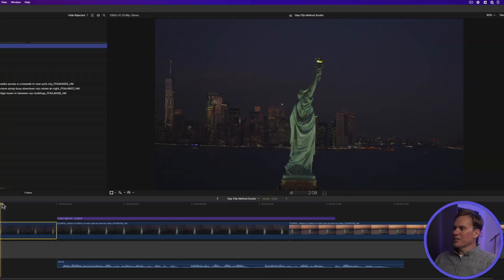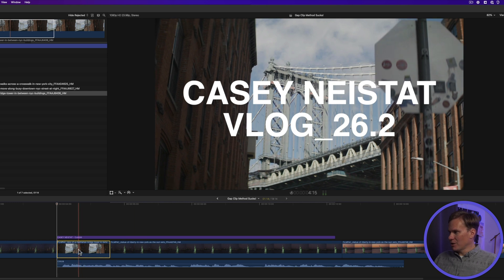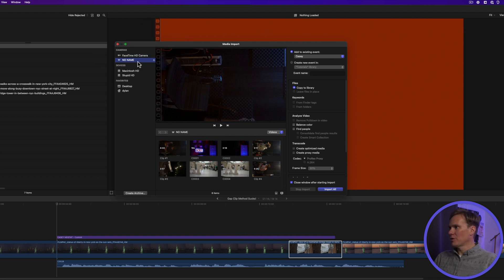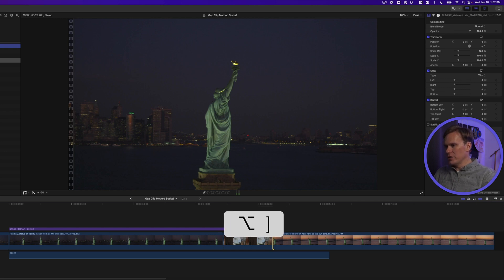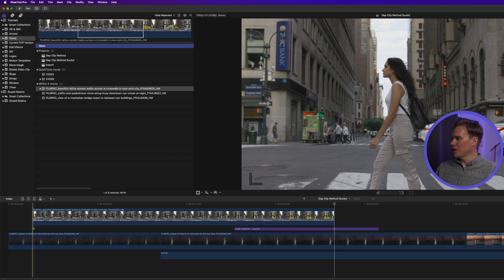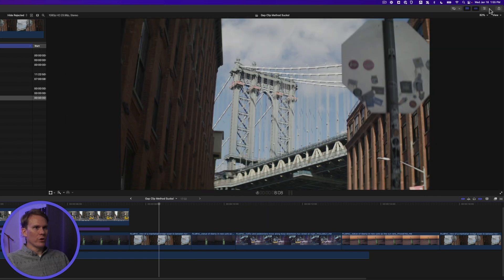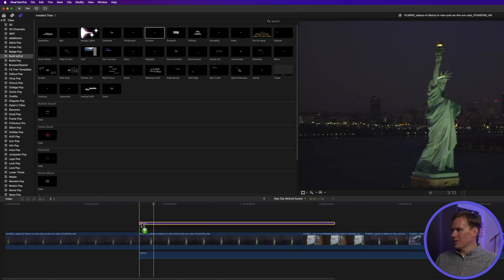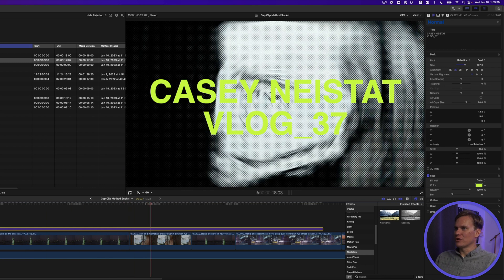I saw Casey Neistat do these 7 things in Final Cut Pro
I walked in on Casey and guess what he was doing.

00:00 - Intro
00:10 - Gap clip method
00:36 - Tilde moving connected clips
00:59 - Import vs camera archive
02:42 - Adding clips to timeline - drag and drop vs shortcuts
03:33 - Long list in inspector - accessing inspector
04:25 - Makes a new title every time
05:25 - Outro